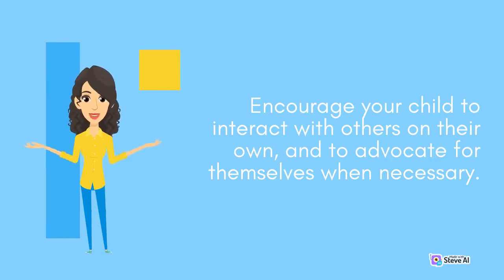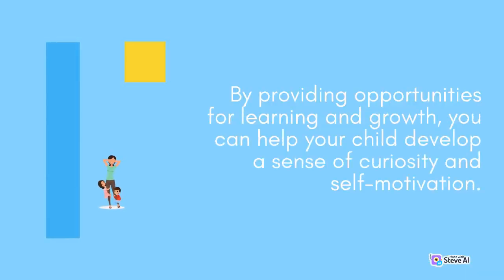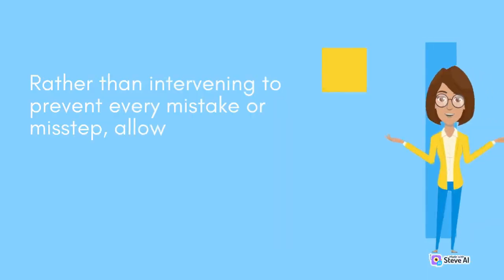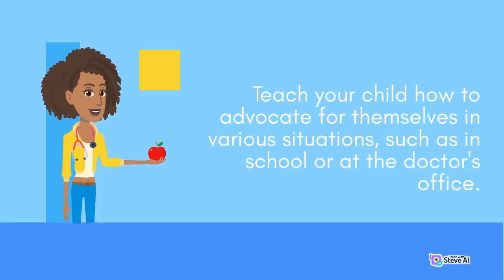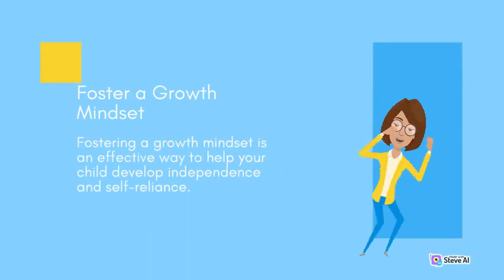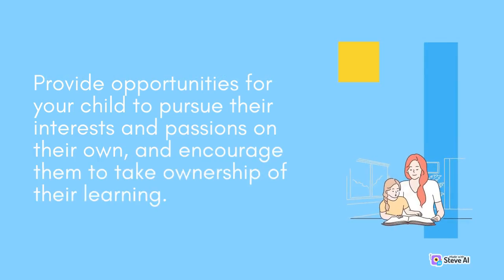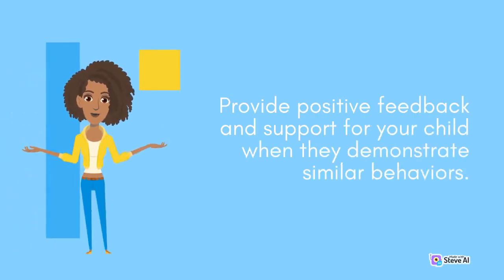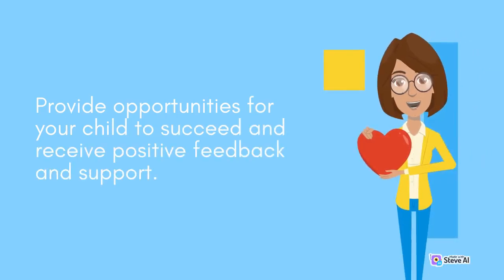How to help your baby develop independence skills | Part 2 | Life & Parenting Tips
Are you looking for tips and advice to make your life as a parent a little easier? Our team of parenting experts provides practical advice on a wide range of topics, from newborn care and potty training to child development and education. We also share ideas for family activities and playtime, along with reviews of the latest baby gear and educational tools for kids. In this video, we focus on positive discipline strategies to help you raise well-behaved and respectful children. We believe that taking care of yourself is just as important as taking care of your little ones, so we also offer tips for self-care and work-life balance.